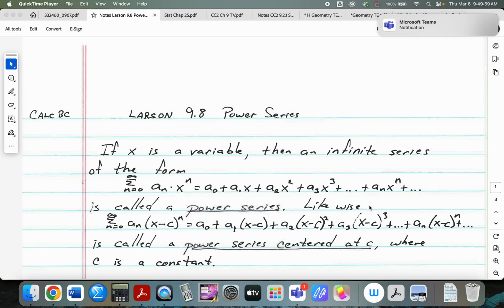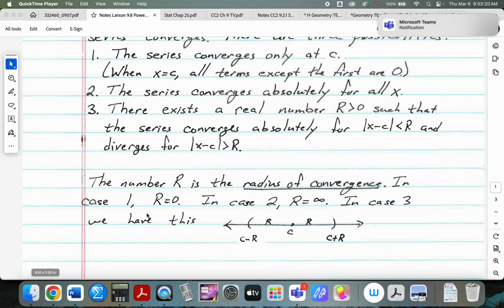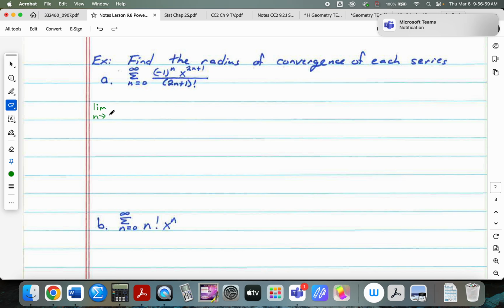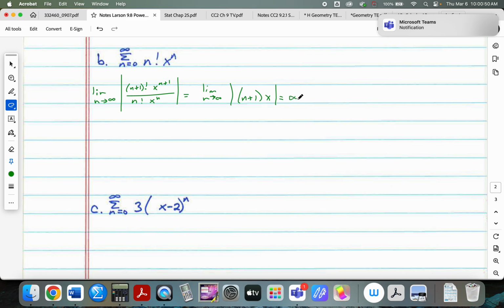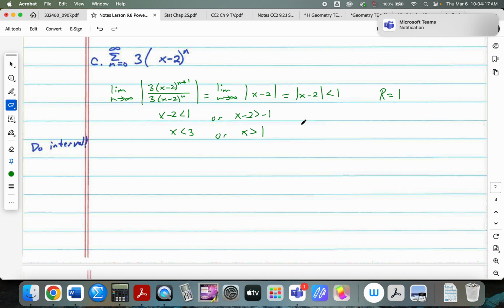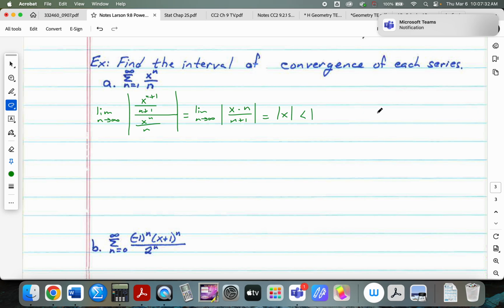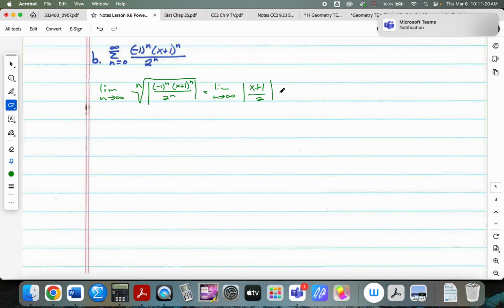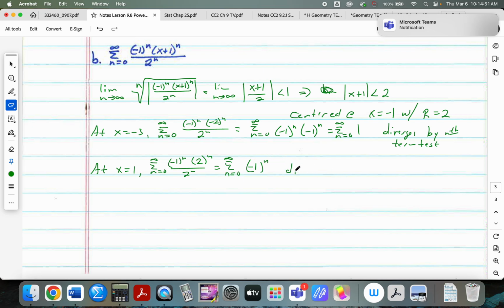Calc BC Mar 6